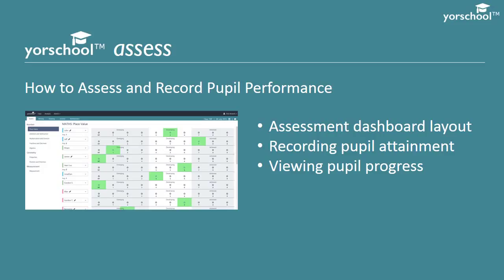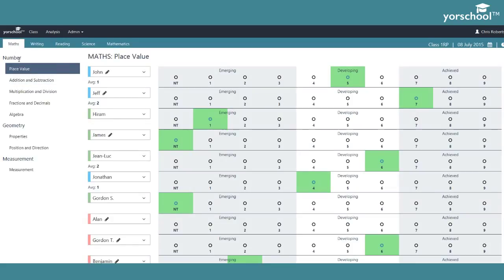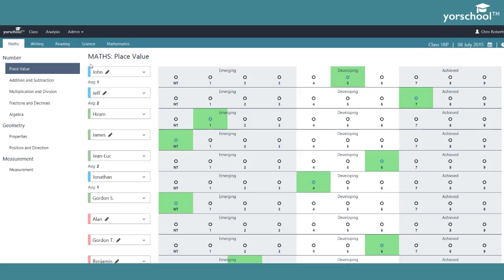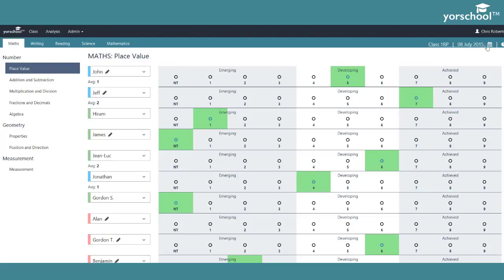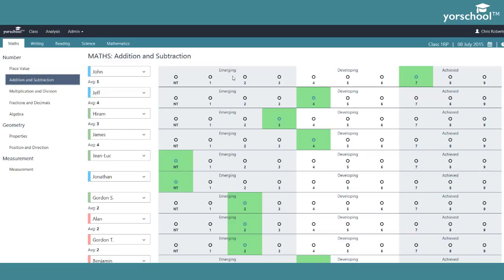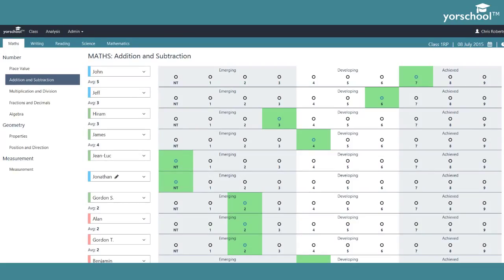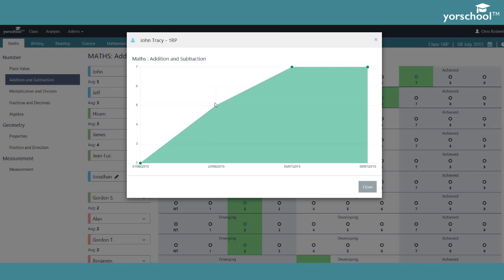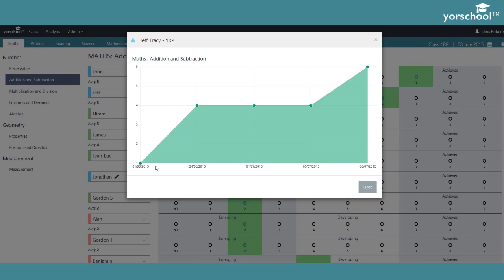Yorschool Assess - Using Assessment Tools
Here we take a tour through the Yorschool Assess class assessment dashboard.
We cover:
- Layout of the assessment dashboard
- Recording pupil progress
- Viewing pupil progress over time